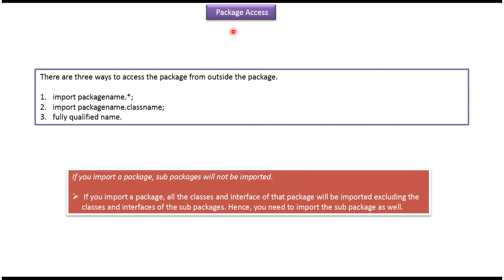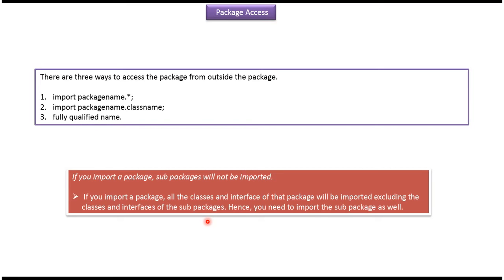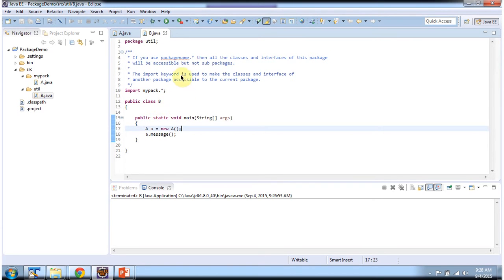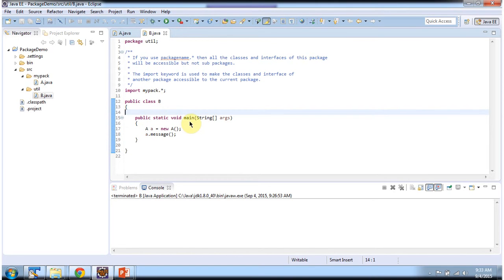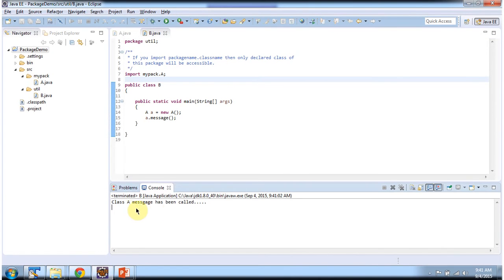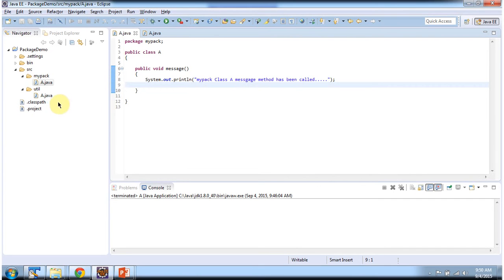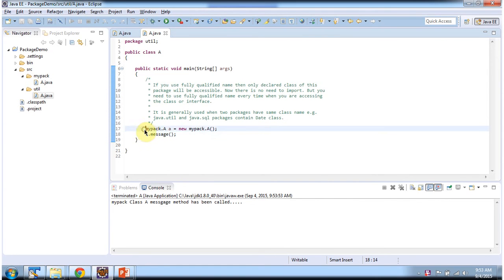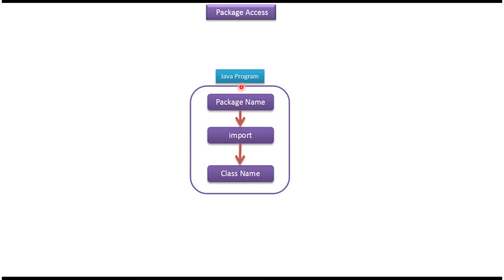What is package access in Java? | Java Package Access Explained | Java Tutorial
**Confused about how to access classes within and outside packages in Java?** This video clarifies everything you need to know about package access in Java!

**In this comprehensive tutorial, you'll explore:**

* What package access is and its significance in Java code organization
* The different ways to access classes within and across packages (import statements, fully qualified names)
* Understanding access modifiers (public, private, protected) and their impact on package access
* Practical examples demonstrating various package access scenarios

**By watching this video, you'll be able to:**

* Control access to your classes in Java projects
* Write modular and maintainable code with proper package access strategies
* Confidently navigate different access levels within and outside packages

**Ready to unlock the full potential of Java packages?

**Got a question about package access or another Java concept? Leave a comment in the section below! We'd love to hear from you.**

What is package access  in Java? | Java package access | Java Tutorial